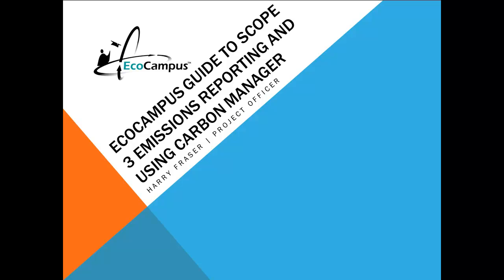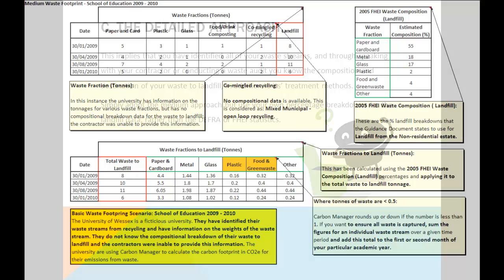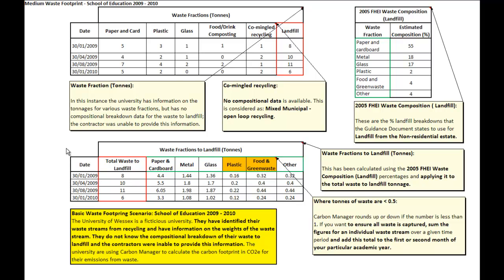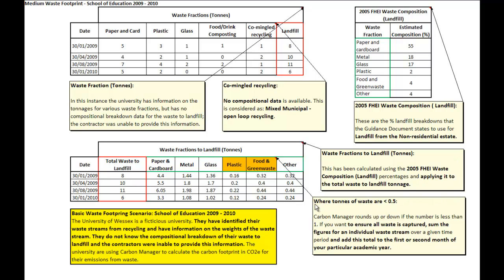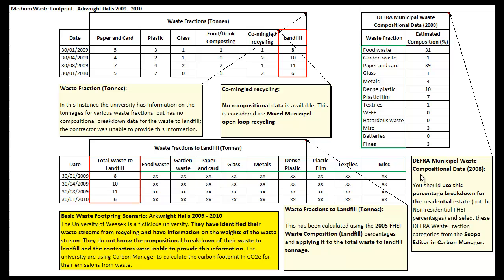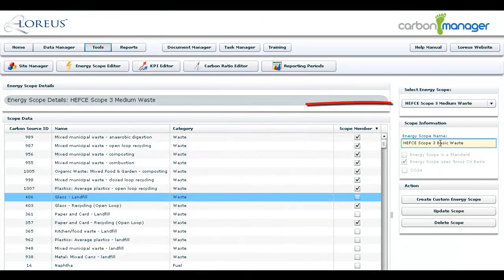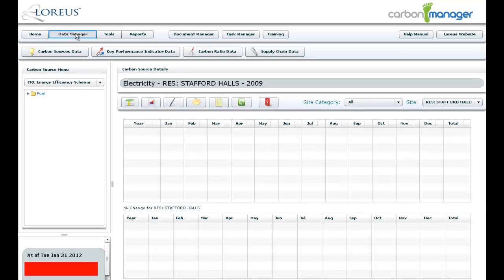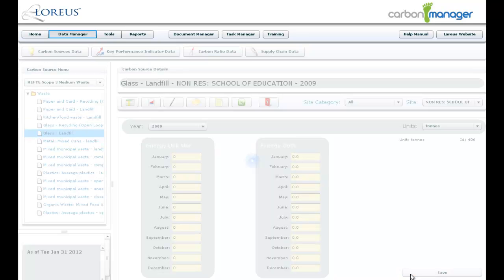EcoCampus Guide to HEFCE Scope 3 Waste: The Medium and Detailed Approach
EcoCampus guide to using the Loreus Carbon Manager to report on CO2E from waste if you are considered within the medium or detailed waste tier.